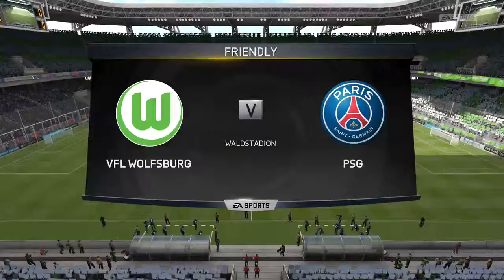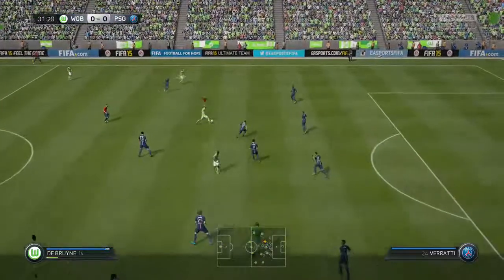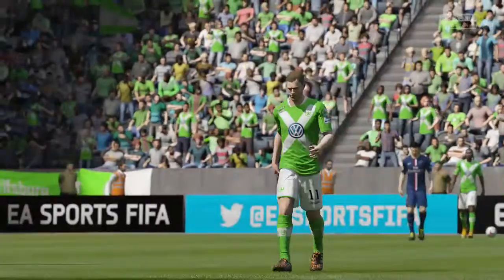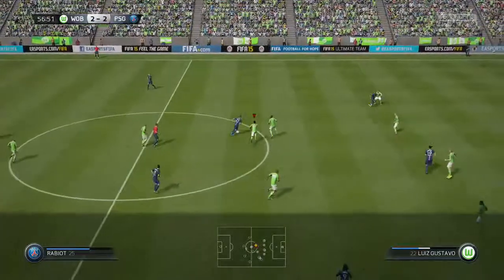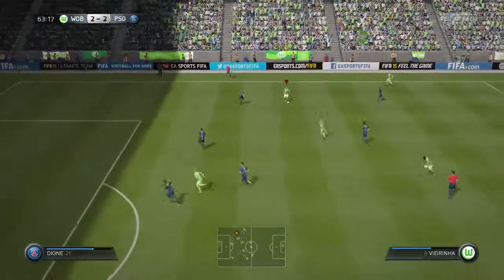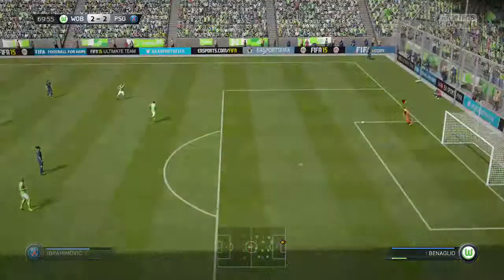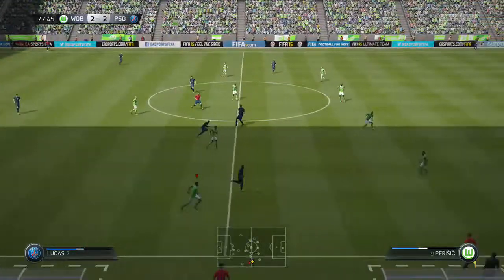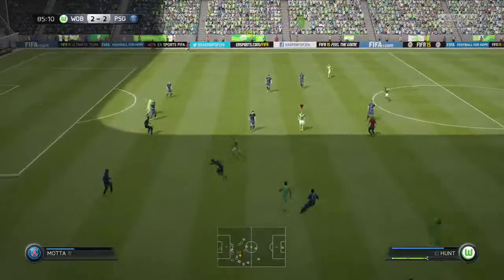Fifa 15 Wolfsburg-PSG